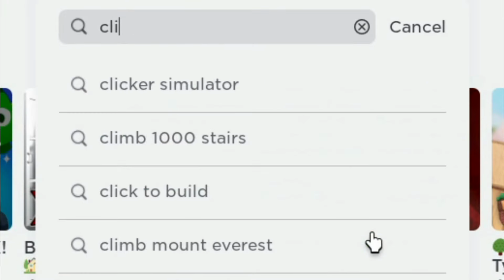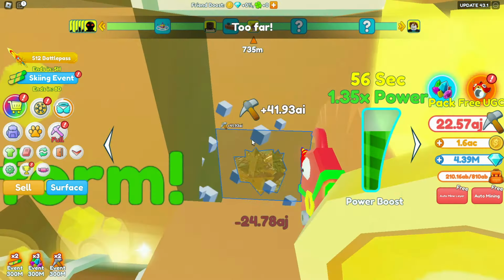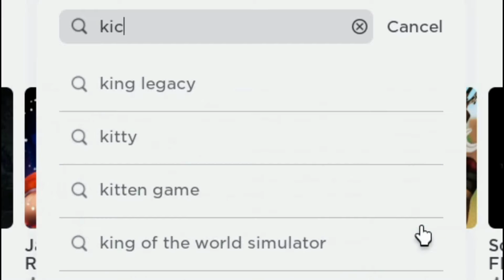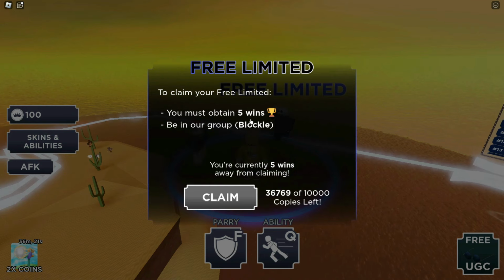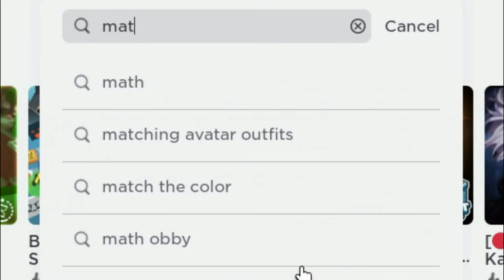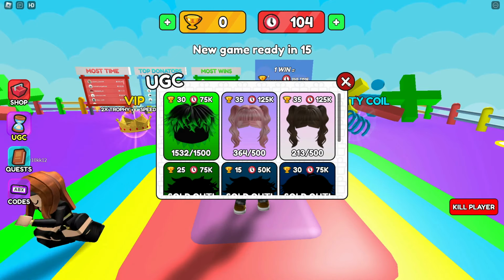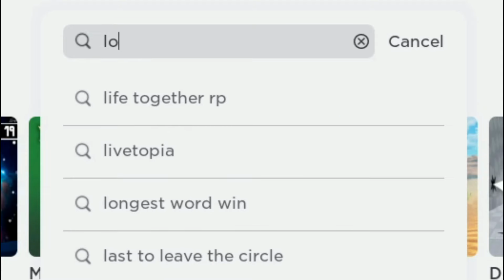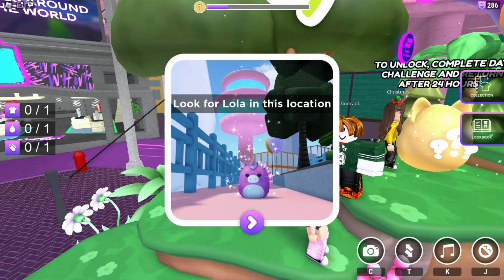GET* NEWEST FREE ROBLOX ITEMS 2024!!! 👍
How to GET* NEWEST FREE ROBLOX ITEMS 2024!!! 👍